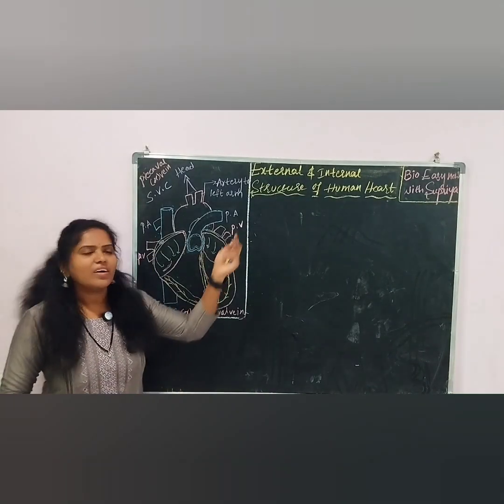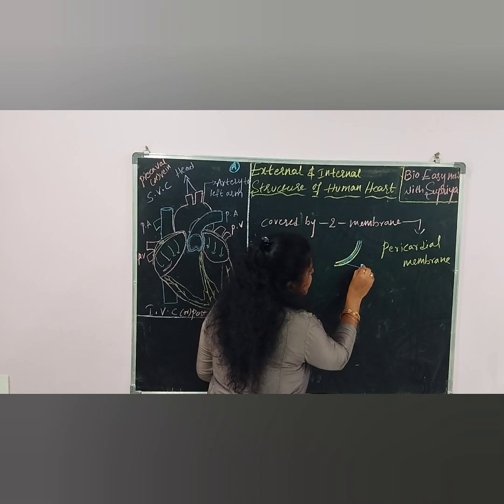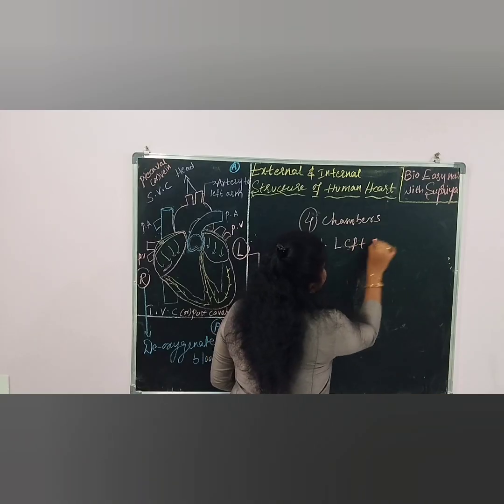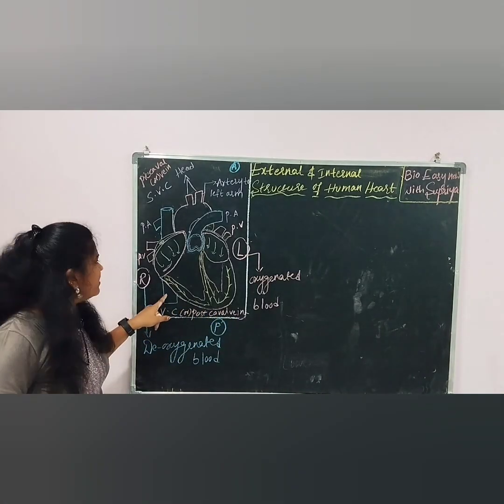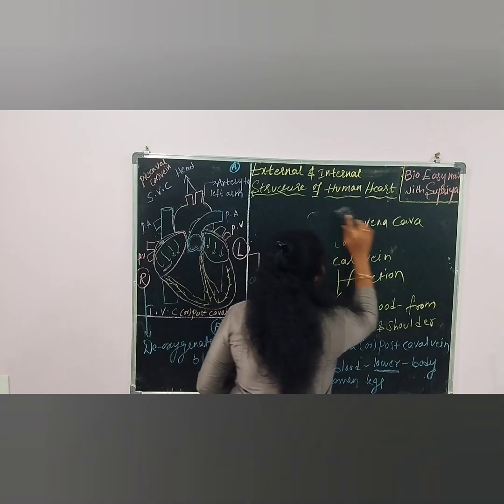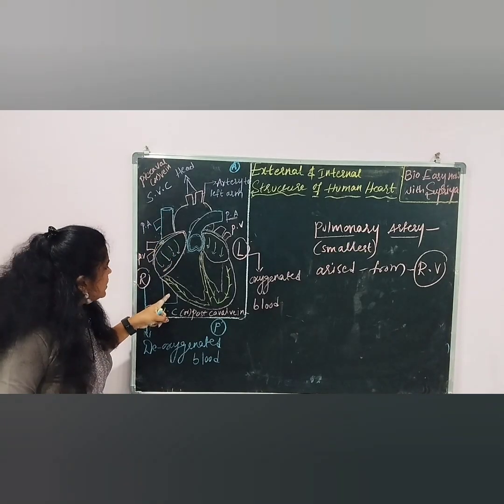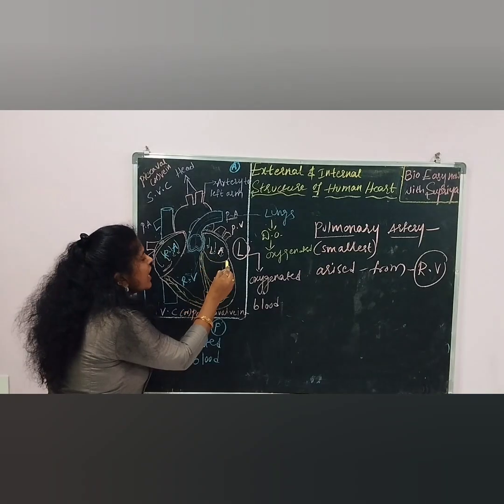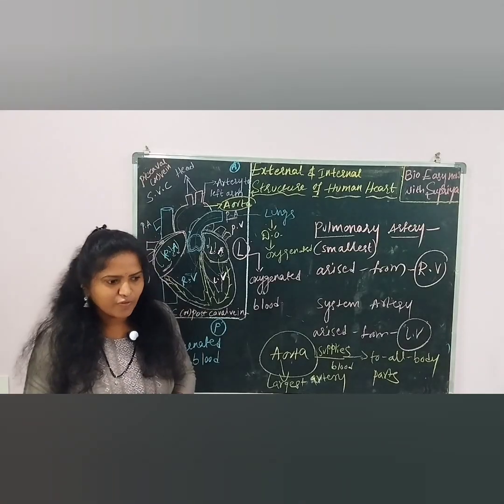#clear and neat simple explanation of human heart#latest#you tube video